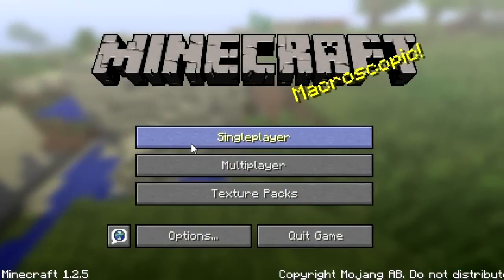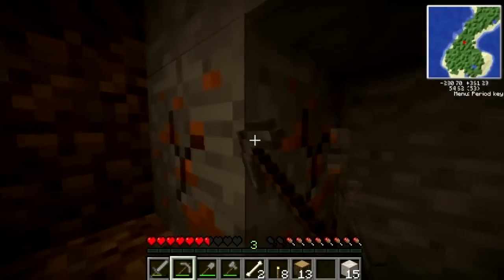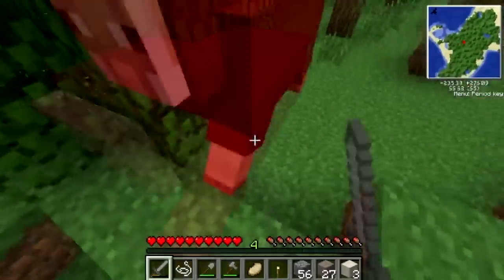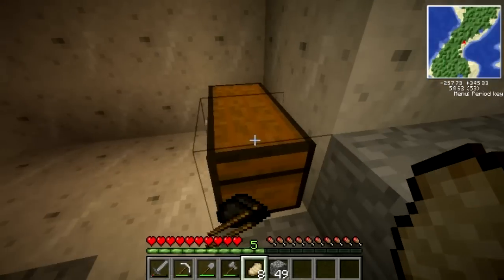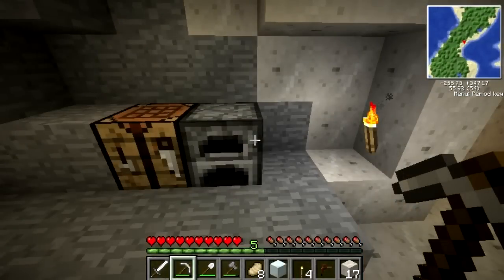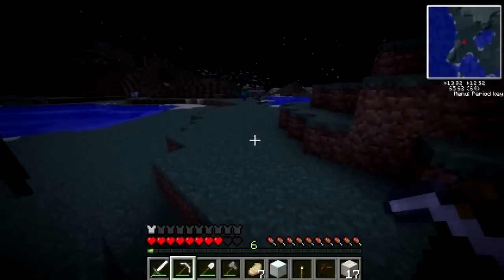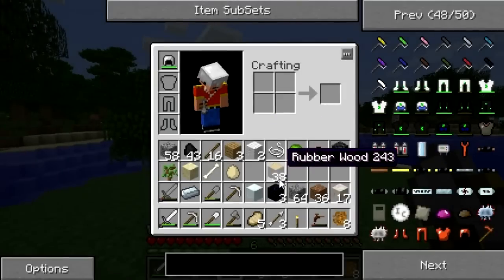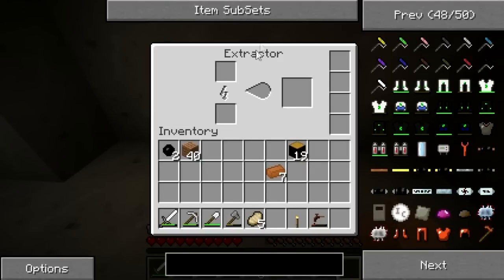Tekkit Part 1 - Adventure With Me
Smash this Video with Likes ! 5000 likes and Part 2 will be RELEASED !